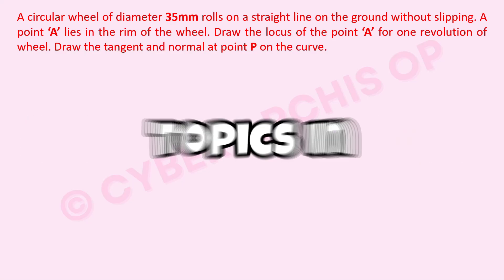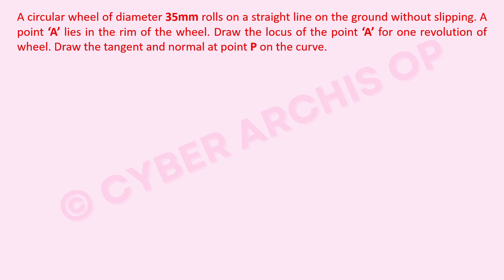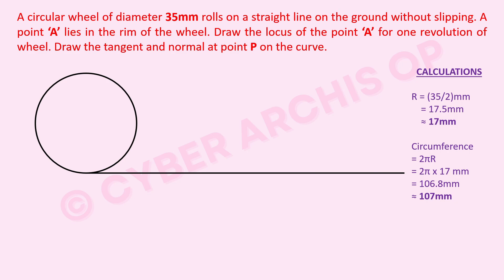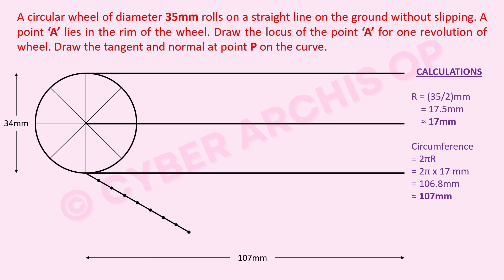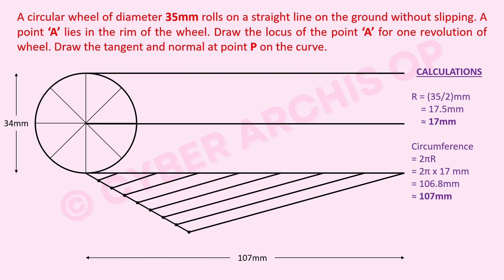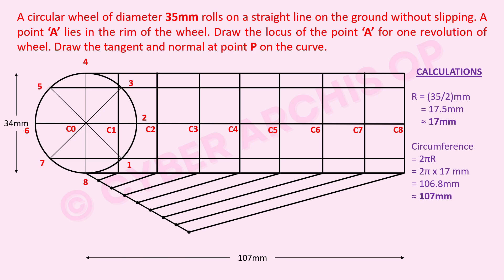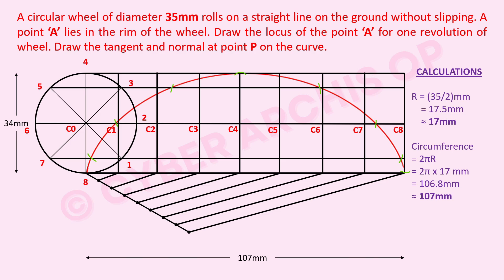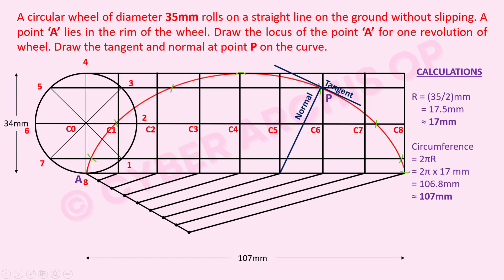Q1.2 - A circular wheel of diameter 35mm rolls on a straight line😃 - CYCLOID PROBLEM | IEM-UEM Group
A circular wheel of diameter 35mm rolls on a straight line on the ground without slipping. A point ‘A’ lies in the rim of the wheel. Draw the locus of the point ‘A’ for one revolution of wheel. Draw the tangent and normal at point P on the curve.

UEM Kolkata, IEM Kolkata, IEM Newtown, IEM Saltlake, UEM Jaipur, Engineering Drawing, First year
Cycloid problem of UEM Assignment 1 question 2 (1.2)
Engineering Drawing question explained in english easily. This can be understood by anyone.
Cycloid drawing Full guide.
Cycloid explained.
Tangent and normal of a Cycloid.
Archisman Das
Archisman Das UEM
Archisman Das IEM
Archisman Das UEM Kolkata
Archisman Das IEM Newtown

Ignore😅:
cycloid,
cycloid engineering drawing,
cycloid engineering drawing in telugu,
cycloid drawing,
cycloid animation,
cycloid engineering drawing in tamil,
cycloid of a circle,
cycloid autocad,
cycloid area,
cycloid and epicycloid,
cycloid arc length,
cycloidal and involute teeth,
epicycloid,
application of cycloid,
animation of cycloid,
autocad cycloid,
area of cycloid,
arc length of cycloid,
area under cycloid,
applied construction cycloid,
how to draw a cycloid,
construction of a cycloid,
cycloid bakugan,
cycloid beta,
cycloid brachistochrone,
cycloid by subhodaya,
cycloid by circle method,
cycloid by tikle academy,
cycloid by manas patnaik,
cycloid by adtw,
cycloid ball,
bakugan cycloid,
b tech 1st year engineering graphics cycloid,
basic construction of cycloid,
cycloid engineering drawing by subhodaya,
street fighter ex plus alpha cycloid beta,
cycloid kaise banaen,
cycloid engineering drawing by kuldeep namdev,
cycloid curve animation,
cycloid curve engineering drawing,
cycloid circle,
cycloid curve,
cycloid construction,
cycloid calculus,
cycloid calc 2,
cycloid cad,
cycloid curve engineering drawing in telugu,
cycloid construction engineering drawing,
construction of cycloid,
construction of cycloid in engineering drawing telugu,
construct a cycloid given the diameter of the generating circle,
conic sections engineering drawing cycloid,
construction of cycloid in engineering drawing tamil,
cycloid drawing engineering graphics,
cycloid drawing in autocad,
draw cycloid of a circle of 50mm diameter,
draw a cycloid,
draw a cycloid of a circle of diameter 40mm,
drawing cycloid in engineering drawing,
drawing cycloid in autocad,
define cycloid,
cycloid engineering drawing in autocad,
cycloid engineering drawing tikle's academy,
cycloid emperor,
cycloid engineering drawing manas patnaik,
cycloid engineering graphics,
cycloid engineering drawing in hindi,
engineering graphics cycloid,
engineering drawing cycloid,
engineering graphics for first year engineering cycloid,
epic cycloid engineering drawing,
engineering curves cycloid,
engineering graphics cycloid in telugu,